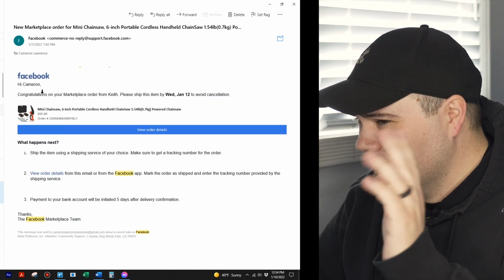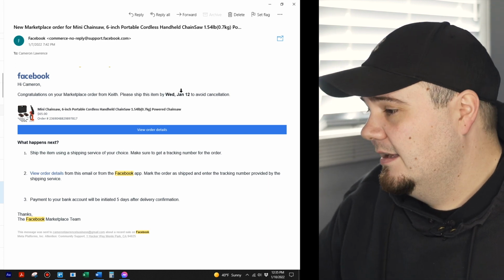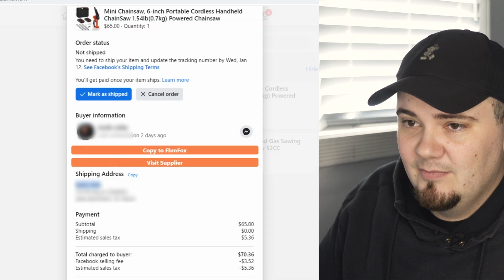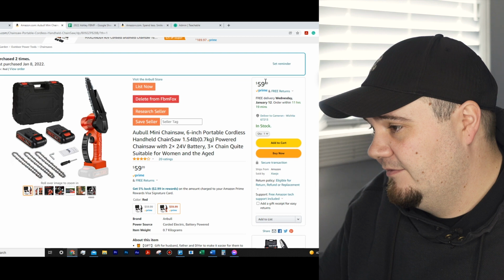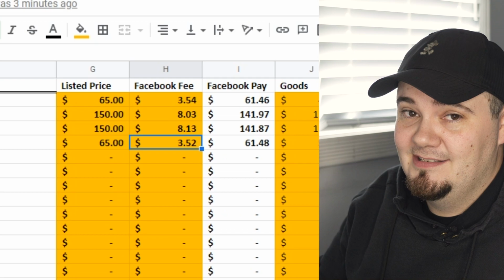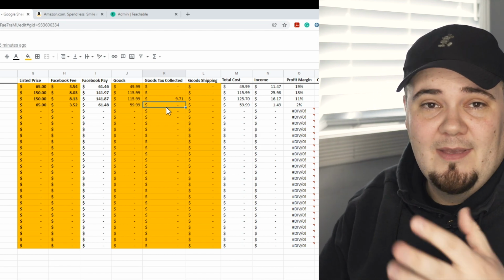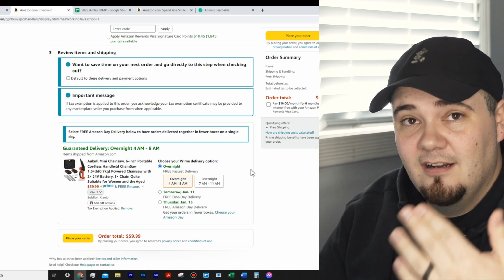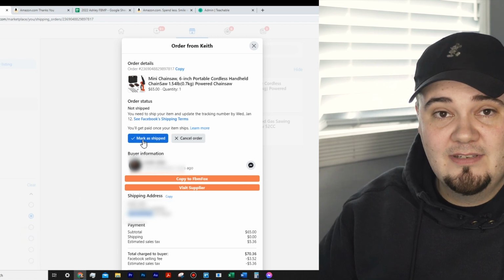Step By Step Dropship On Facebook Marketplace In 2022 (Someone ordered and purchased)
Learn how to dropship on Facebook Marketplace. I will walk you through the process of dropshipping on Facebook Marketplace in this step by step tutorial.

🟢 GET THE BEST AUTOMATION SOFTWARE FOR FACEBOOK MARKETPLACE

📘 The Facebook Marketplace and Shops Course: 📘
Learn EXACTLY how to get your Facebook Marketplace and Shop growing, setting up your account, finding and listing products, and getting paid!:

🎥 My ENTIRE Camera and Recording Equipment:

Let's start Facebook Marketplace Dropshipping together. Follow me as I begin my journey with Facebook Drop Shipping. I'll show you my mistakes and successes along the way and you can join me or just see if you're interested.